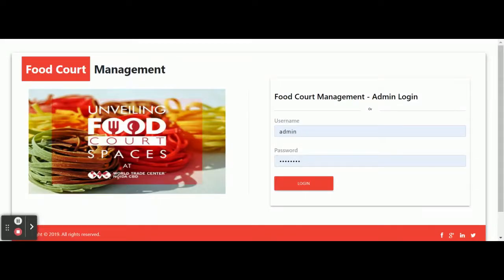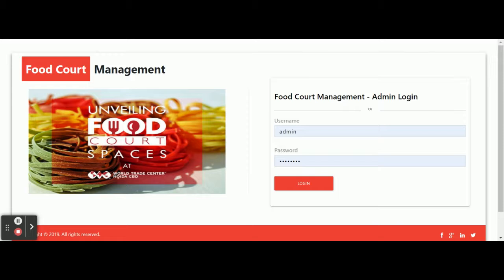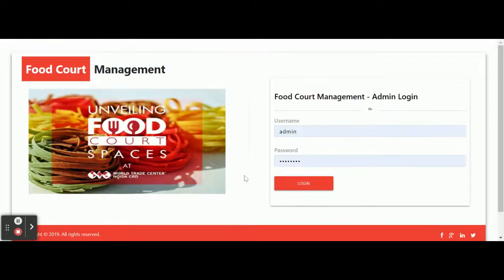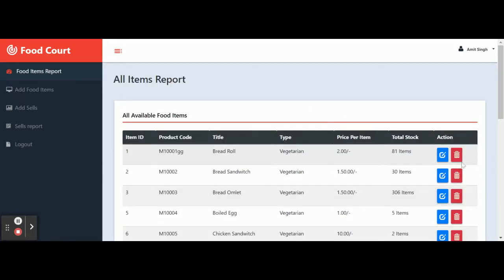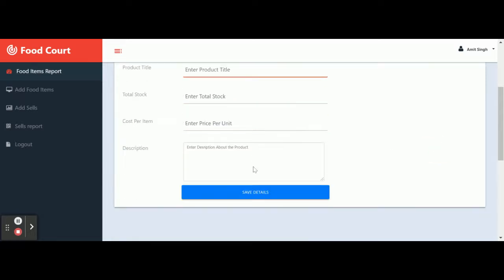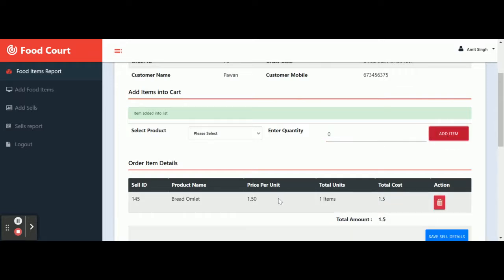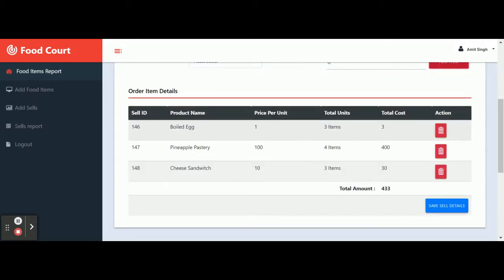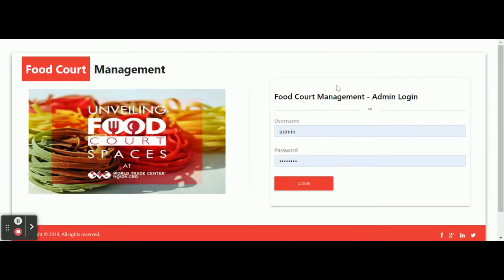Food Court Management System Project on Angular, NodeJS and MySQL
Food Court Management System Angular JS Node JS Project Tutorial
Food Court Management System Download
Spring CRUD operation example
Angular JS CRUD Tutorial
Angular JS example final year project
Node JS project
React tutorial
Angular JS rest api tutorial
Angular JS rest api
Node JS tutorial
Node JS project project Download
simple way of learning Node JS
how to create rest api in Angular JS
how to create api using Node JS
what is Angular JS project architecture
Angular JS configuration